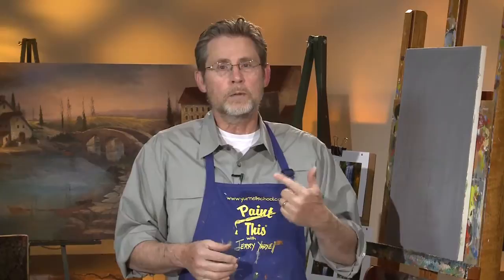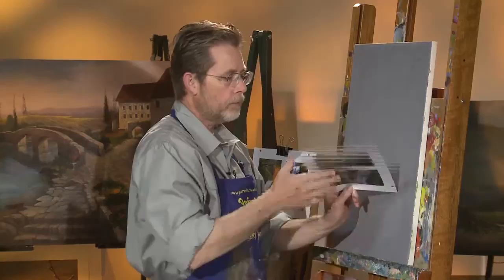"Mulnomah the Magnificent", a complete study painting by Jerry Yarnell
Jerry continues his adventure with subjects from every State in the United States. This month's Yarnell School Online (YSO) release features “Multnomah the Magnificent”, a complete study painting in Acrylic.  Just outside of Portland, Oregon, Multnomah Falls is an awe inspiring 611-foot roaring cascade of icy water. Beginning with soft-vine charcoal to sketch on an 18X30 Vertical Canvas, Jerry takes you through creating various values, trees and rock formations and adding depth to finish off. A five episodes Recommended for Intermediate skillset, the Complete Study Painting “Multnomah, the Magnificent” is sure to walk you through a great deal of Fine Art techniques by Jerry Yarnell.

A few years ago and as a part of a bold move, Jerry Yarnell launched a whole new series of painting shows called Paint This with Jerry Yarnell™. With a calm and reassuring style that is unmatched by any other art instructor, Jerry guides students through fine-art techniques that can be practiced at home. What separates Jerry's new series from his older work is the culmination of his entire career to date (over 30 years) brought to the viewer in the form of his best work ever.